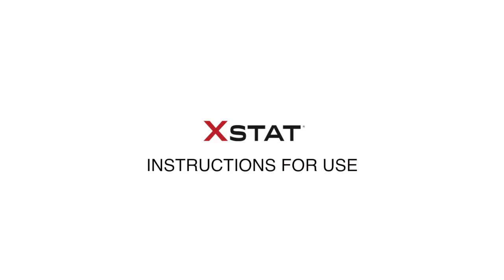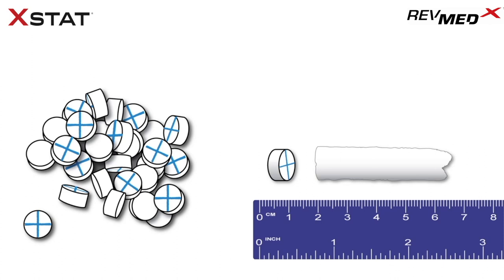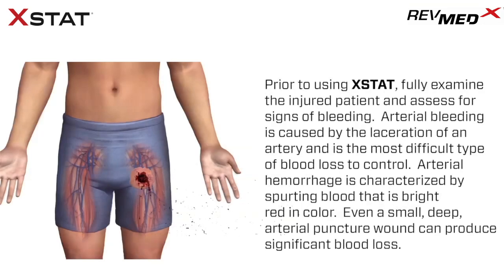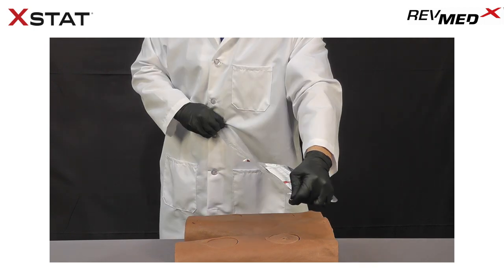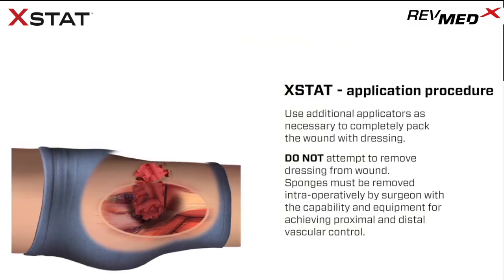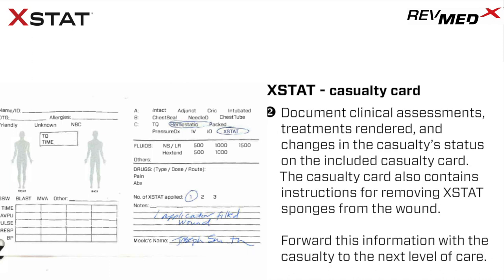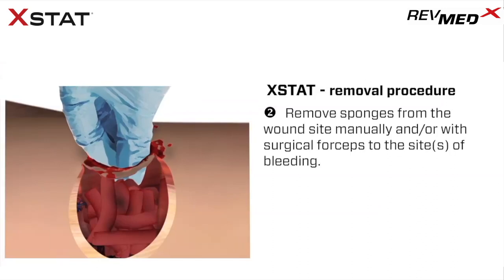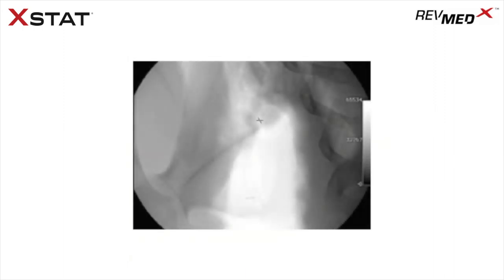XSTAT Instructional Video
Instructional video on XSTAT 30 GEN 2 and XSTAT 12.  Includes Indications for Use, Contraindications, Instructions and Pre-Clinical Studies.